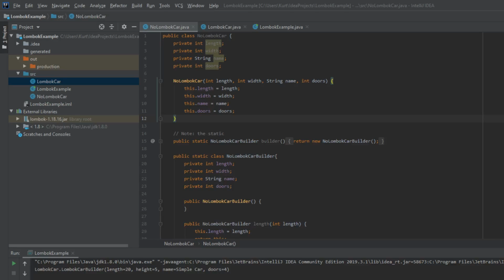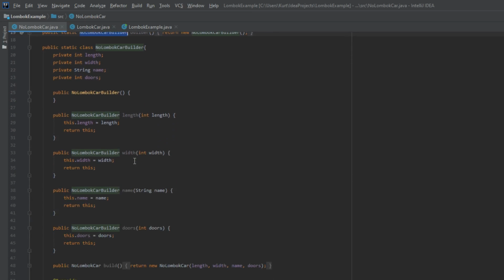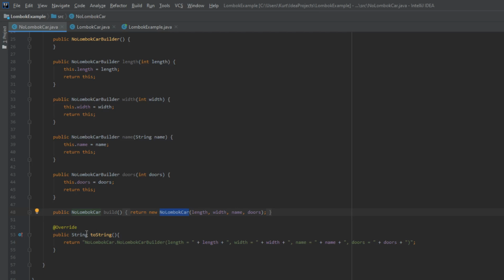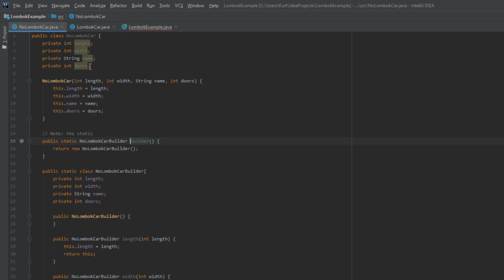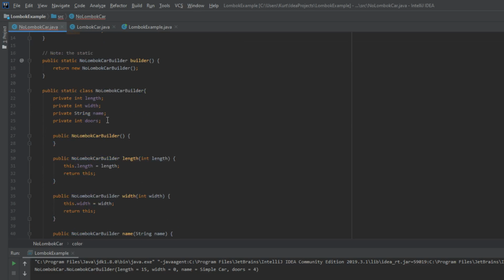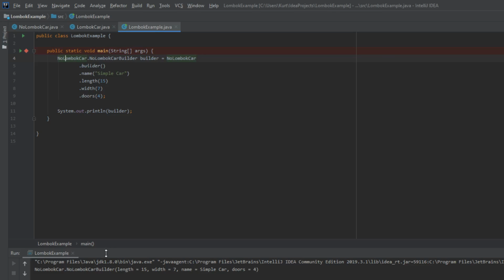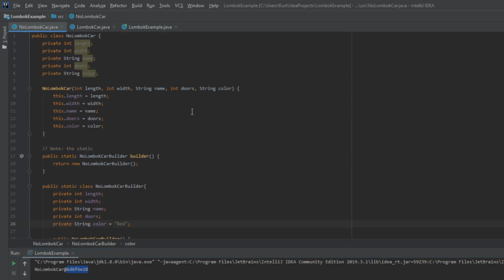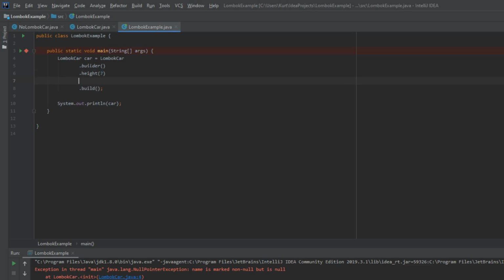Java Lombok Builder - Daily Engineer Tips 1